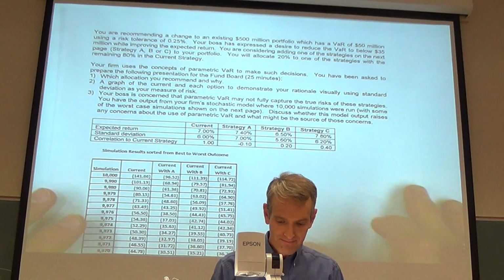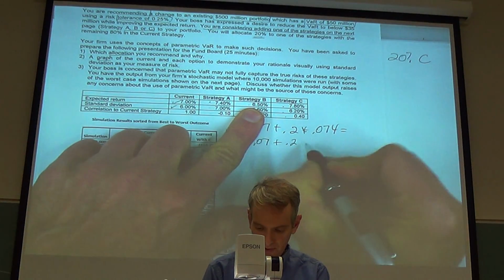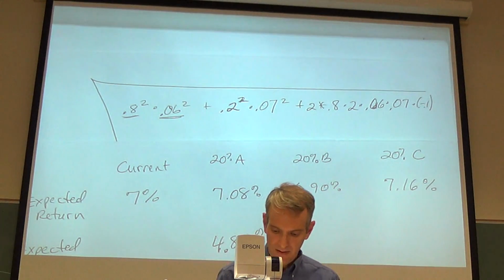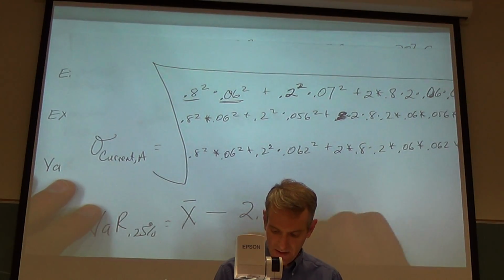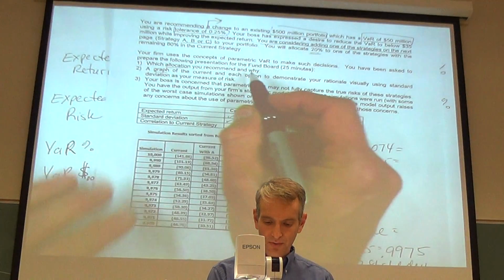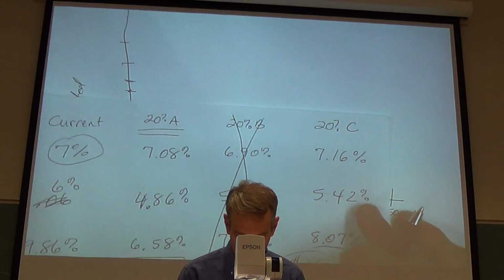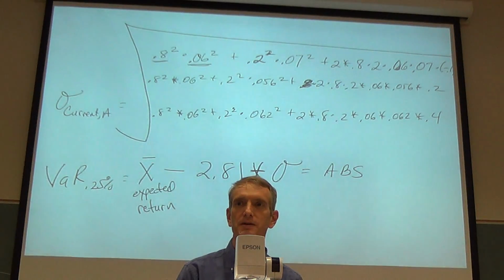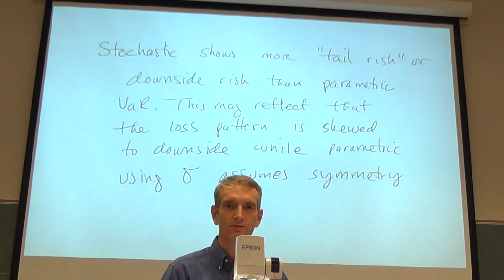Risk Management class example on VaR with correlations